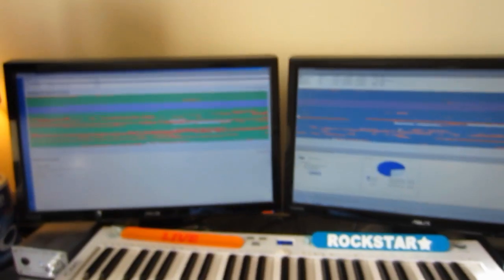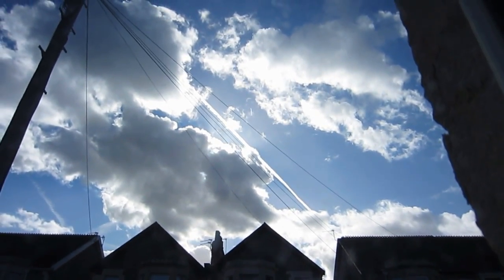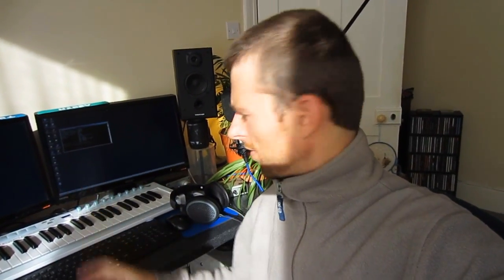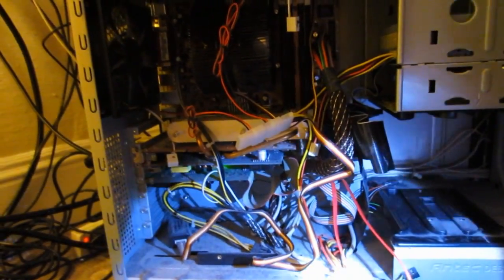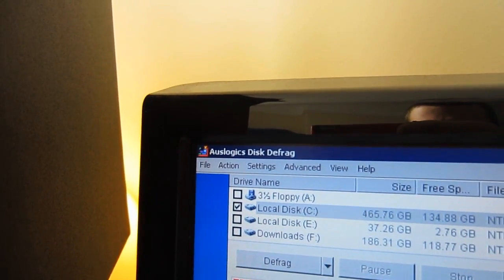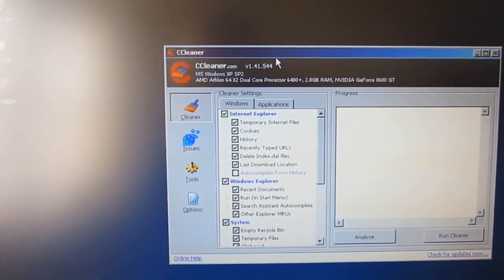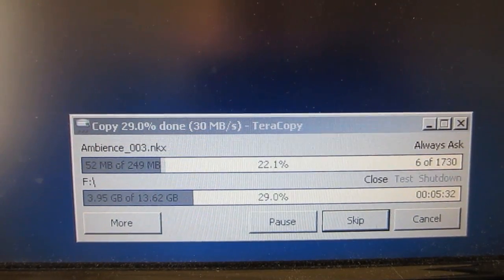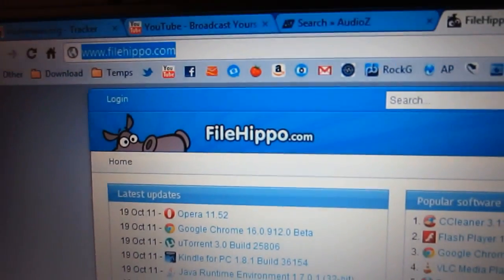Inside, Dirty but Nerdy! 18-19.October.11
I'm talking about my Computer :P  and tools to help you guys with PCs.

Ccleaner and Defraggler Both a Must have!
Malwarebytes and Spybot

paradigma nowblog saraparker dudelikehella Katersoneseven